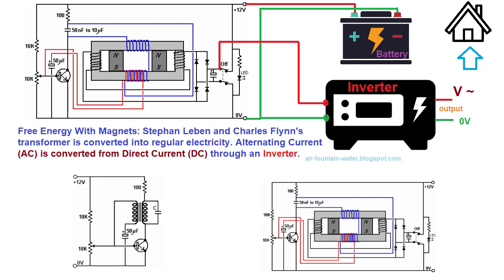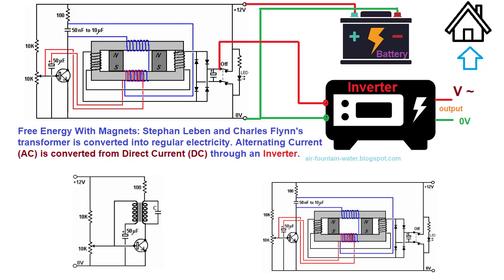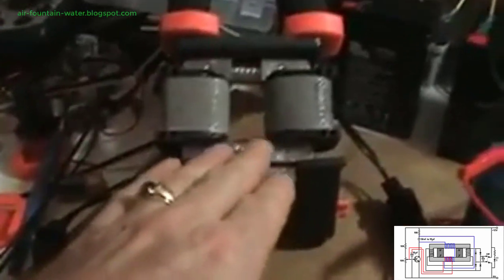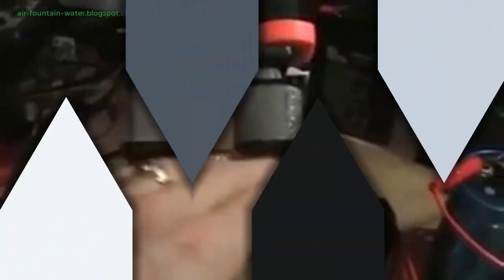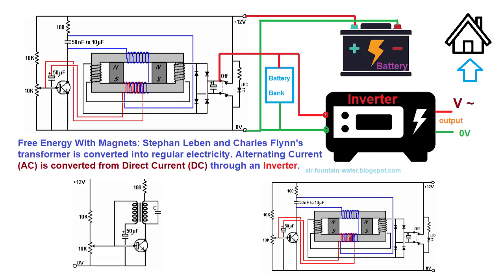Free Energy Transformer: Harness the Power of Back EMF and Resonance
Combination of Alexander Meissner's Circuit and Stephan Leben's Free Energy Transformer
Free Energy Transformer: Harnessing the Power of Back EMF and Resonance.
In the pursuit of sustainable energy solutions, the collaboration between Stephan Leben and Charles Flynn has given rise to a revolutionary concept: the Free Energy Transformer. Combining the principles of Alexander Meissner's 1913 circuit and Charles Flynn's transformative technologies, this integrated system harnesses the power of Back EMF and resonance, promising to transcend conventional limitations in energy generation.

Stephan Leben and Charles Flynn's Free Energy Transformer represents a groundbreaking fusion of Meissner's circuit and Flynn's transformative techniques. This integrated system holds the promise of overunity and self-sustainability, challenging traditional energy paradigms. As researchers and enthusiasts delve into replication attempts and refine the technology, the Free Energy Transformer may well become a cornerstone in the evolution of sustainable and efficient energy solutions, reshaping the landscape of power generation.